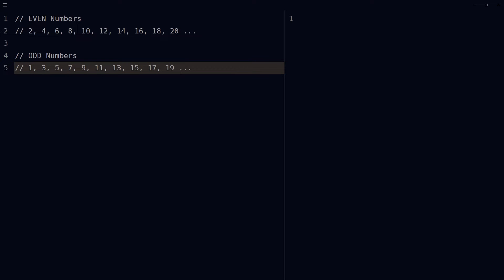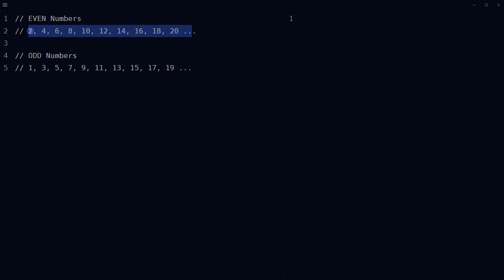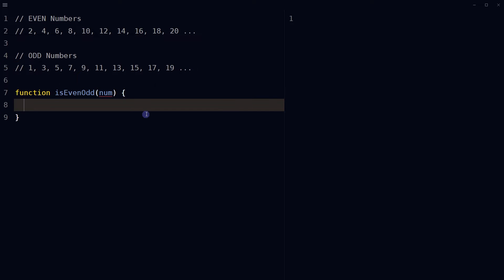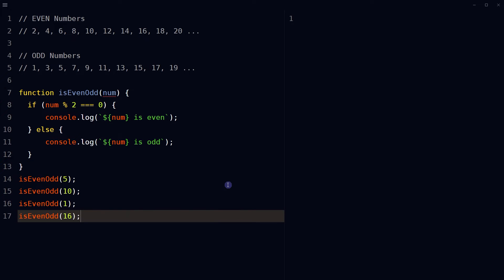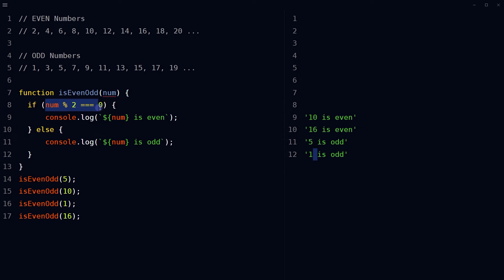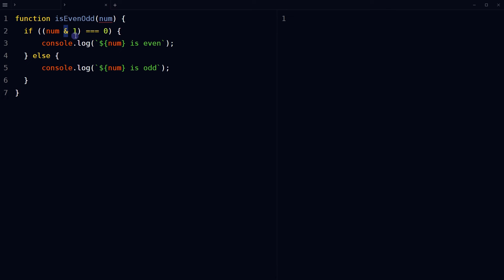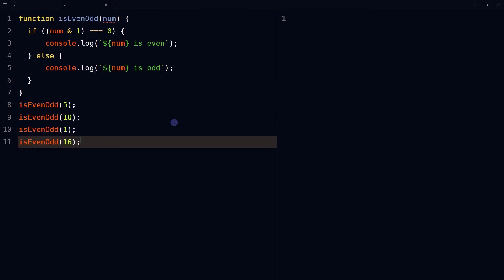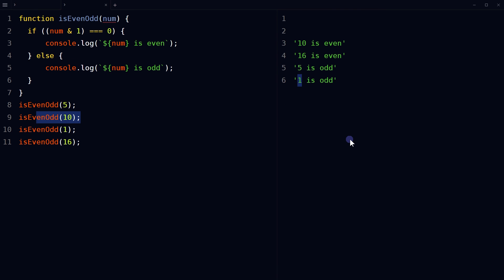Check Even or Odd | Check if a Given Number is Even or Odd in JavaScript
Check even or odd without if else. How to check if a given number is even or odd in javascript? Write a function in JavaScript to check if a given number is even or odd.

Even Numbers are 2, 4, 6, 8, 10, 12, 14, 16, 18, 20 ... and so on.
Odd Numbers are 1, 3, 5, 7, 9, 11, 13, 15, 17, 19 ... and so on.

Odd numbers are those numbers that cannot be divided into two equal parts, whereas even numbers are those numbers that can be divided into two equal parts. A number that is divisible by 2 and generates a remainder of 0 is called an even number, otherwise it's an odd number.

You can write a function in JavaScript to check if a given number is even or odd using the modulo operator (%).

Define a JavaScript function that takes a number as an argument. Use an if else statement. Use the modulo operator (%) to divide the input number by 2, and check if the result is equal to 0.

If it is, the input number is even. If the result is not 0, then the input number is odd. Call the function with the argument, that will show the result.

The modulo operator returns the remainder of a division operation. If a number is evenly divisible by 2, the remainder will be 0. You can also use the bitwise operator ( & ) to check if the last bit of number is 1 or 0.

Define a JavaScript function that takes a number as an argument. Use the bitwise AND operator (&) to perform a binary operation on the input number. The binary operation checks if the rightmost bit of the binary representation of the input number is set (i.e. equal to 1), which indicates oddness.

If the rightmost bit is set, the result of the operation will be 1 and the input number is odd. If it is not set, the result will be 0 and the input number is even. Call the function at the end with the argument, that will display the result.

So this is how we can check if a given number is even or odd in JavaScript.

Queries solved in this tutorial:
- Check even or odd without if else
- Check Even or Odd
- Check if a Given Number is Even or Odd
- Write a program to check if a given number is even or odd
- Check if Number is Even or Odd
- How to tell if a number is even or odd
- How to check even or odd in javascript
- How to find even or odd number in javascript
- Write a javascript program to check if a given number is even or odd
- How to check the number is even or odd in javascript
- Check if Number is Even or Odd in JavaScript
- Check if number is even or odd javascript
- Odd or even number javascript
- Write java program to check if entered number is even or odd
- Check if a Given Number is Even or Odd in JavaScript
- Javascript program to check if a number is odd or even
- How to tell if a number is even or odd in javascript
- Even or odd in javascript